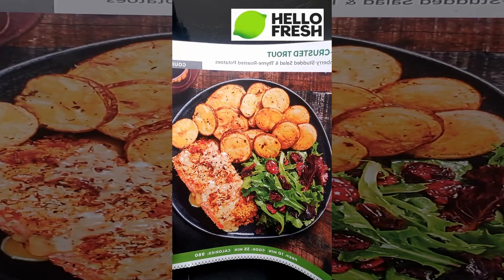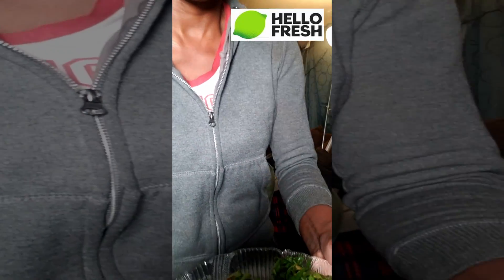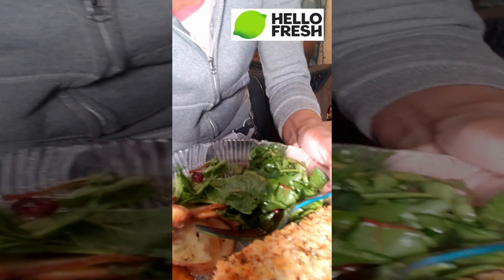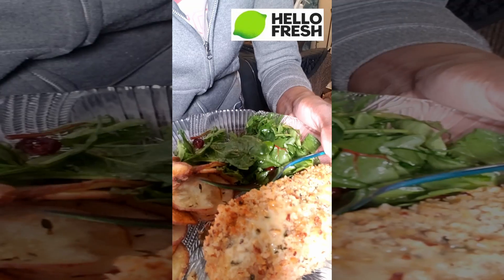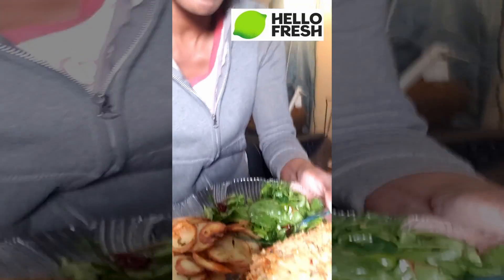Hello Fresh Pecan Crusted Trout 2MINUTE REVIEW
In this video I try the Hello Fresh's Pecan Crusted Trout w/cranberry studded salad and thyme roasted potatoes! YUM! Check it out..